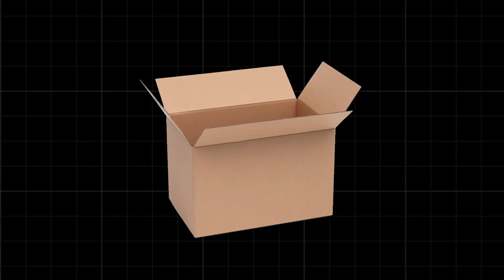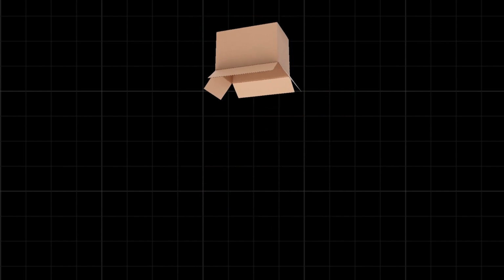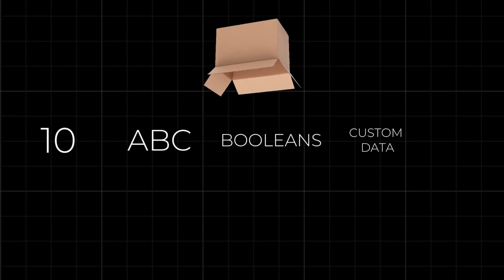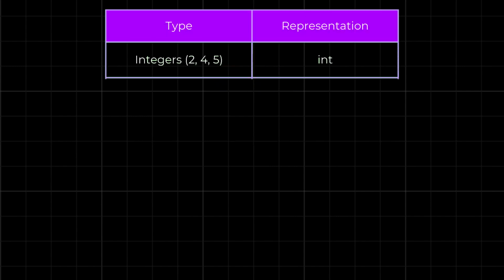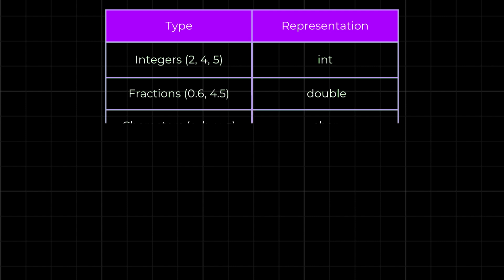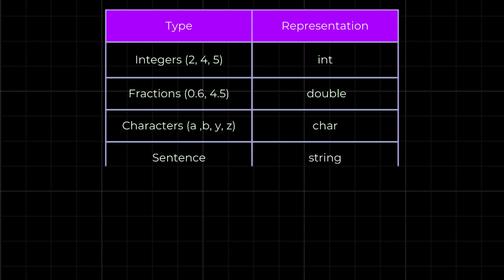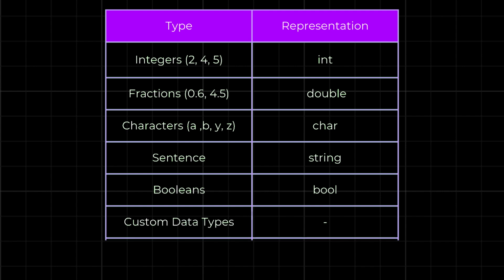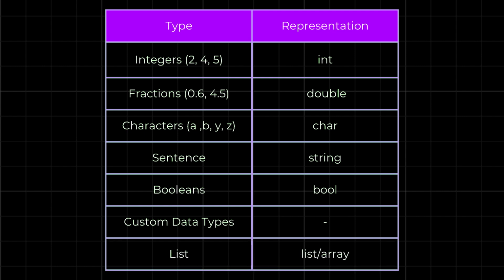Concept of Variable in Programming | LumiPlex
Variables are one of the inseparable parts of every programmer's coding journey. I know your time is valuable, so I kept it short and simple specially for you 💜

Chapters of this video to make it even more simpler for you  to watch just the part you need
0:00 What is a variable?
0:10 How variable work
1:22 Outro

Hey, now we know, what variables are and how they work. Now, the question arises, how we can use it in programing? Variable declaration is different in every programming langauge, so I will upload videos on variables in several languages like C, Python, JavaScript etc. in their own playlist.